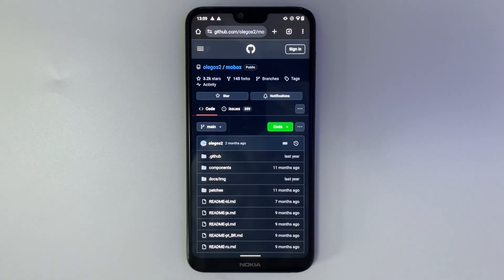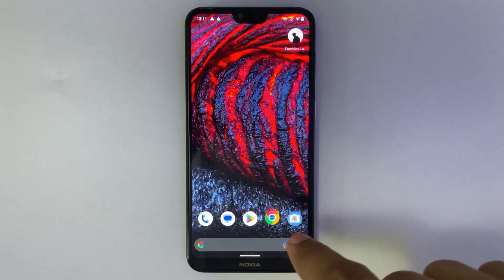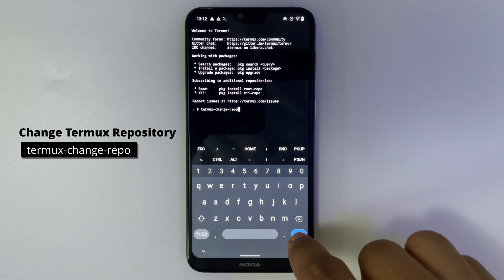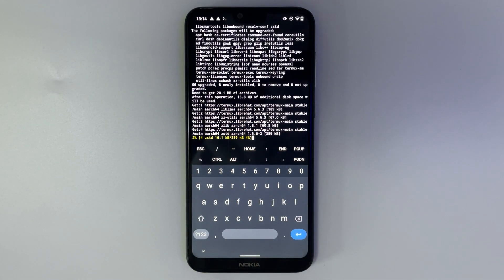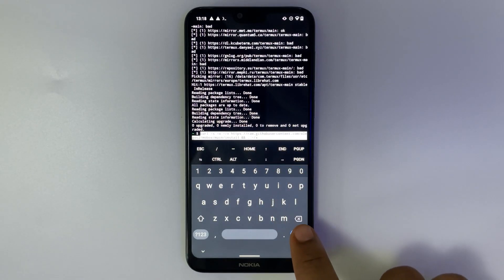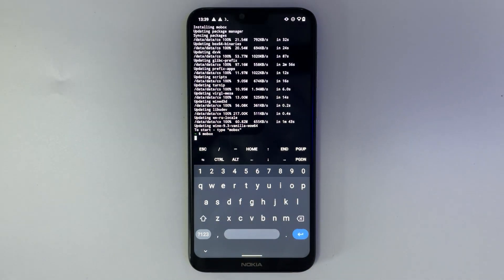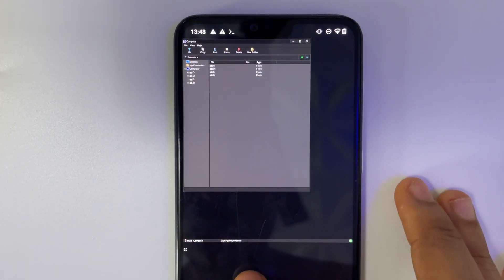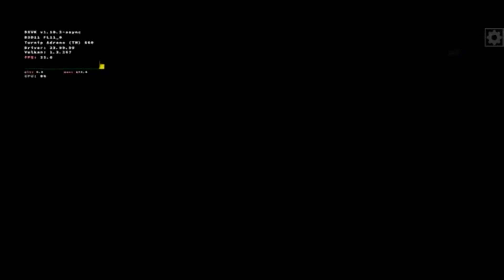How to Install Mobox Windows Emulator on any Android Phone in 2025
In this video I will show you how to Install Mobox Windows PC Emulator and Play PC Games on your Android Phone.